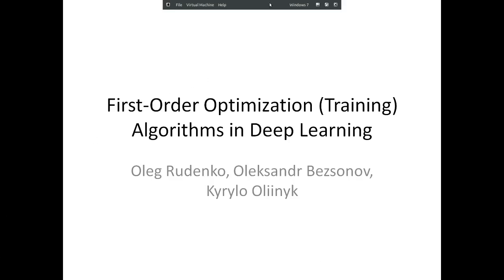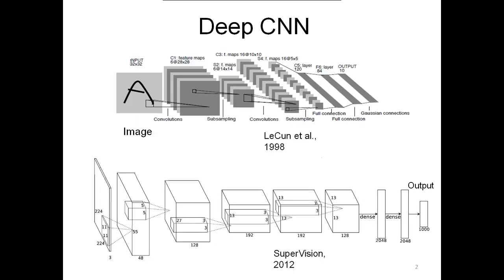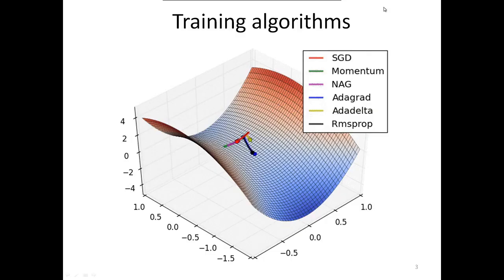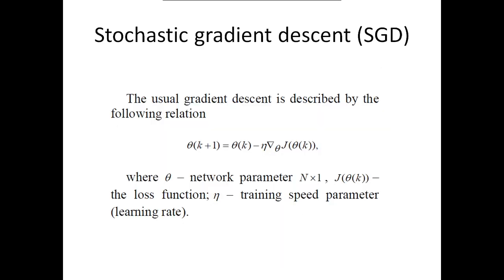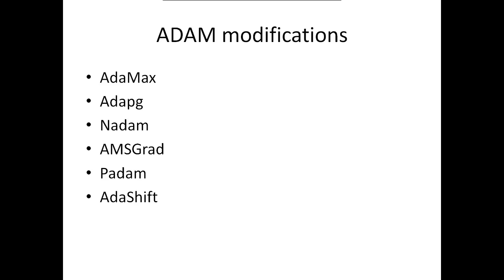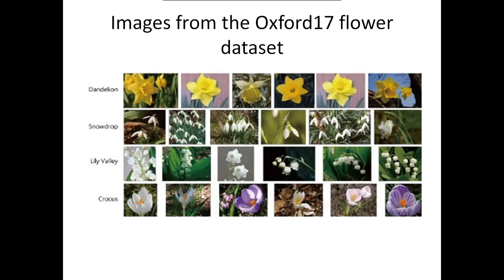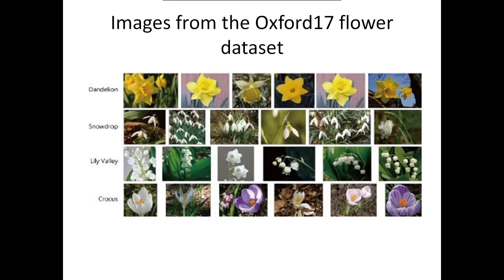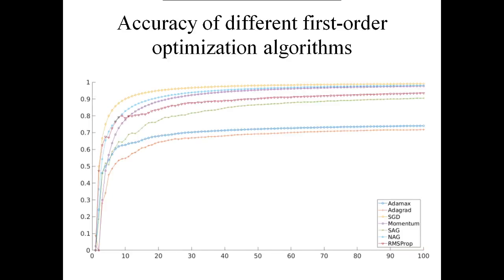First-Order Optimization (Training) Algorithms in Deep Learning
Oleg Rudenko, Oleksandr Bezsonov and Kyrylo Oliinyk

Kharkiv National University of Radio Electronics Kharkiv, Ukraine

In the given a comparative analysis of CNN training algorithms that are used in tasks of image processing is provided. Comparison of training algorithms was carried out on the Oxford17 category flower dataset with TensorFlow framework usage. Studies show that for this task a simple gradient descent algorithm is quite effective.